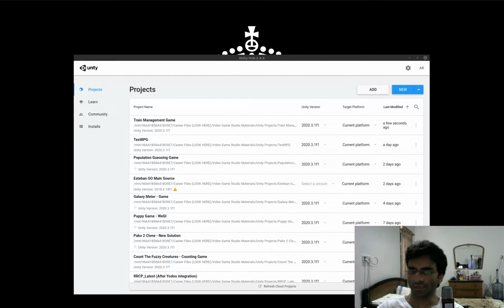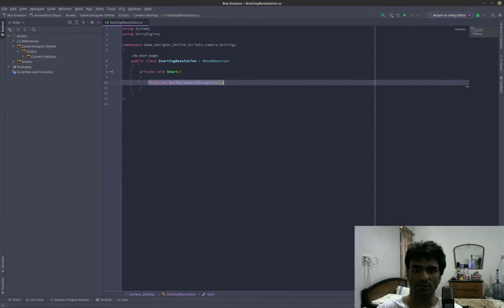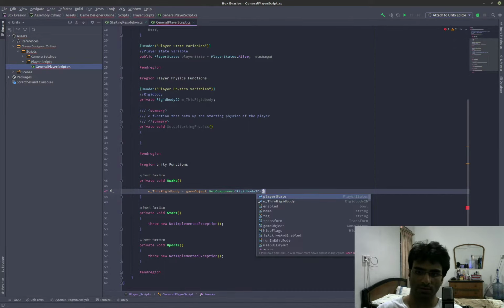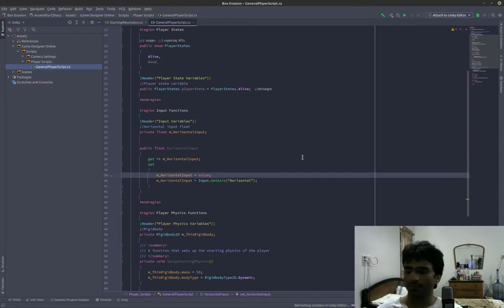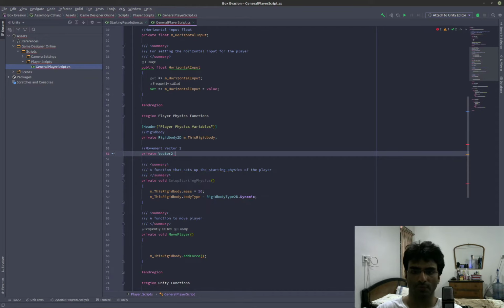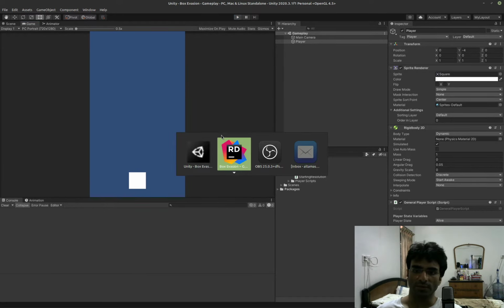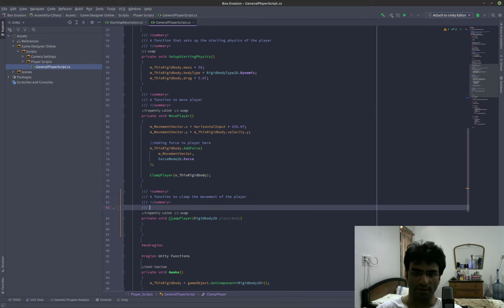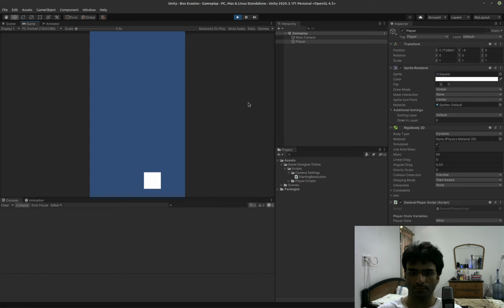Linux Game Development with Unity (Part 1)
Here I am going to make a game called Box Evasion inside Linux Mint